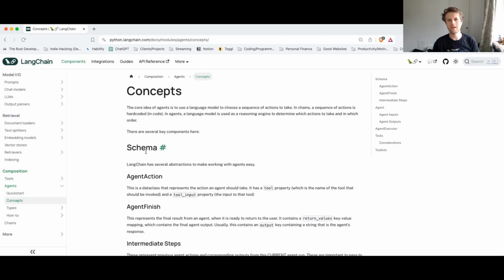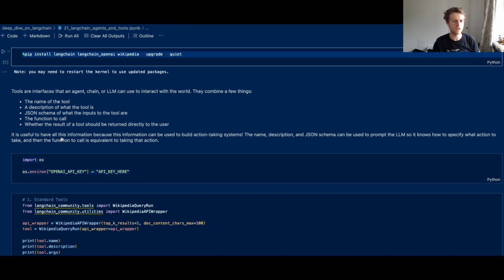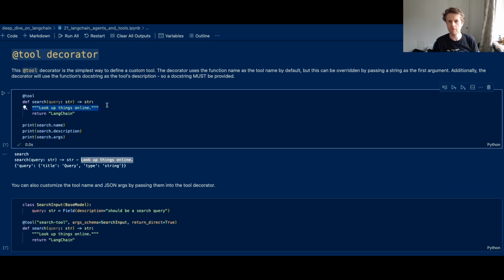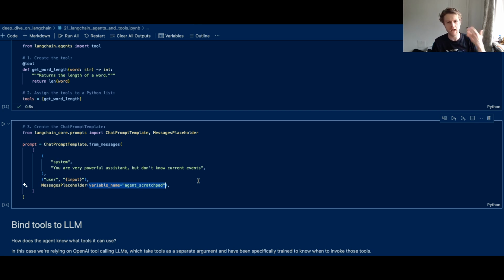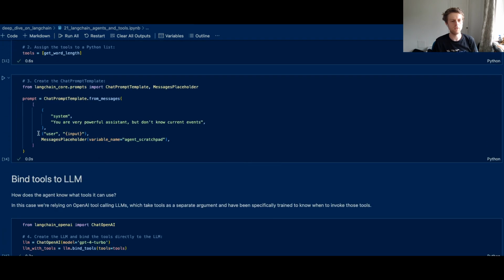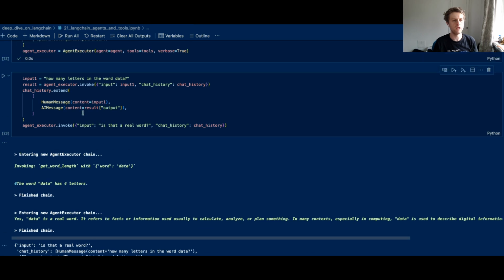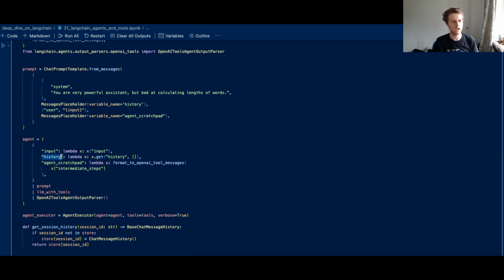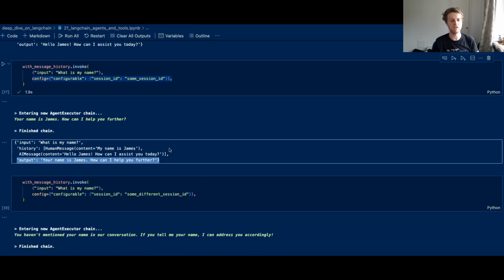LangChain Tutorial: How To Use Custom Tools & Endless Loop of Actions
Imagine creating intelligent agents that can dynamically plan and execute tasks, enhancing your workflow.

In today's fast-paced technological landscape, mastering LangChain agents and tools can provide you with a significant edge. These agents can perform complex actions and interact with various tools, making them incredibly versatile.

Learn how to create custom agents, leverage powerful tools, and understand the endless loop of actions and observations that make these agents so effective.